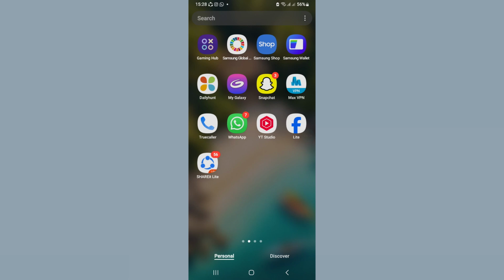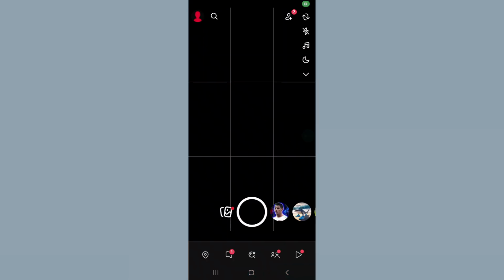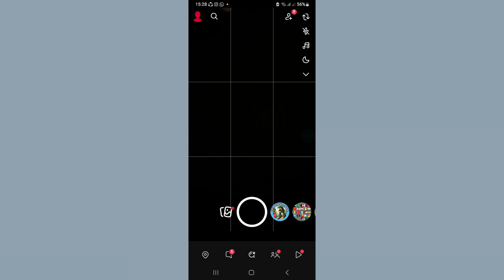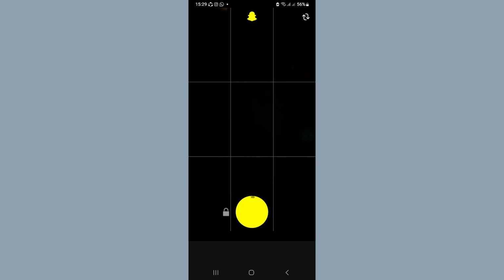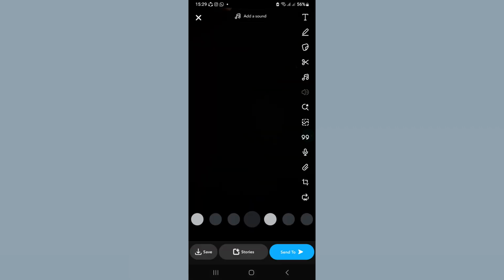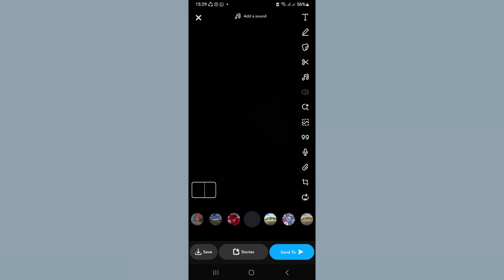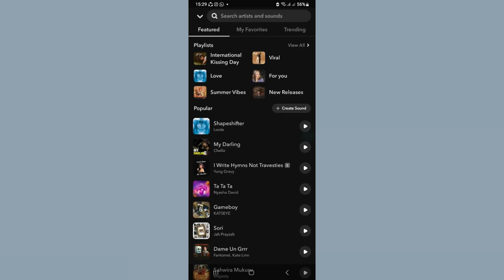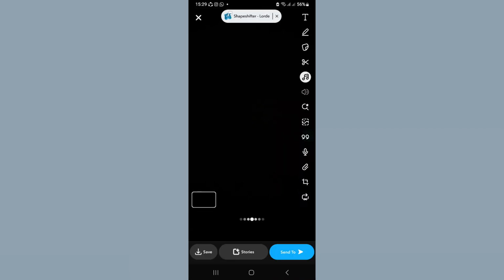How To Increase Music Time On Snapchat - FULL EASY GUIDE!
Learn how to increase music time on Snapchat and make your snaps more epic! Follow our step-by-step guide to add longer tracks and elevate your Snapchat game! 🎵👀